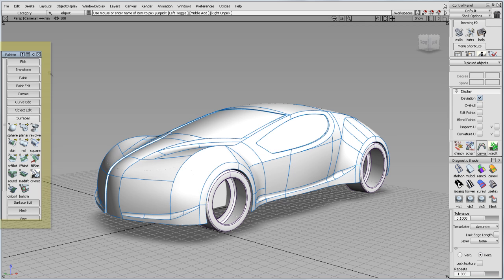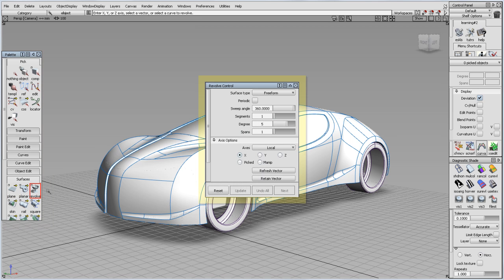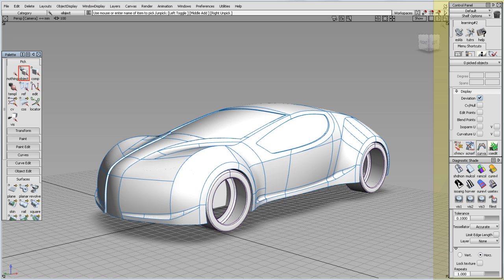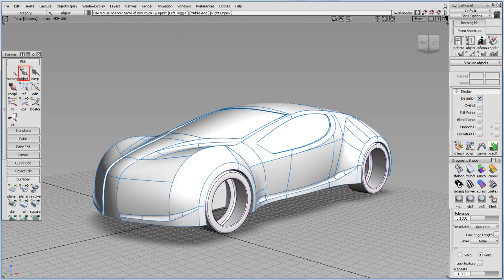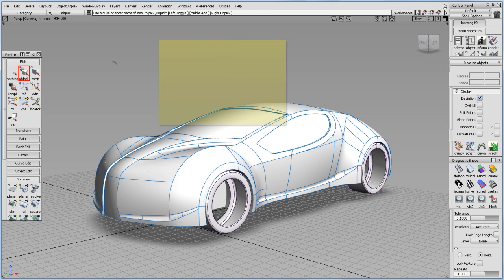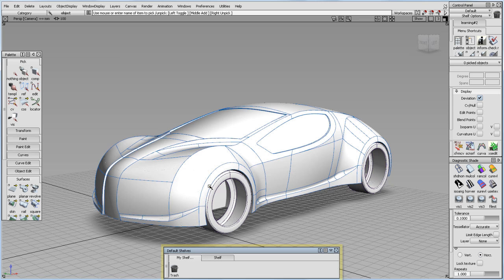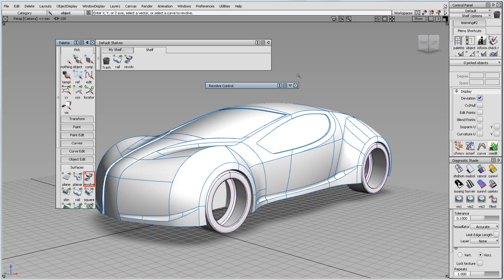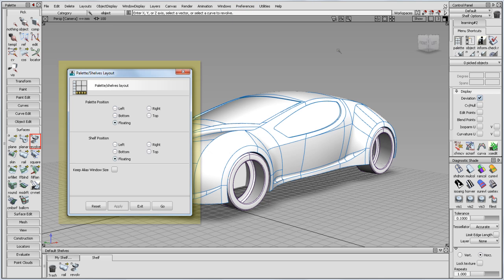Alias AutoStudio - Essential Skills Videos